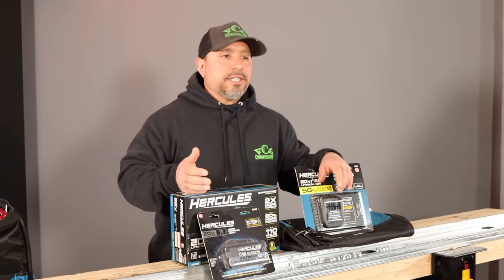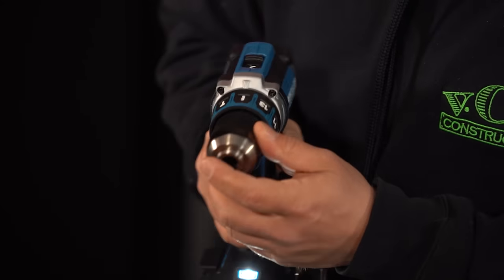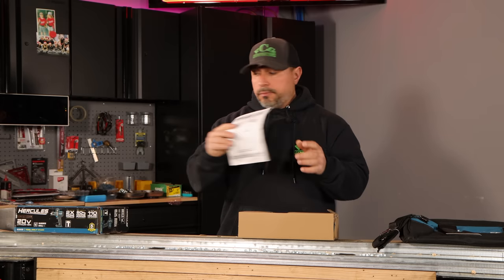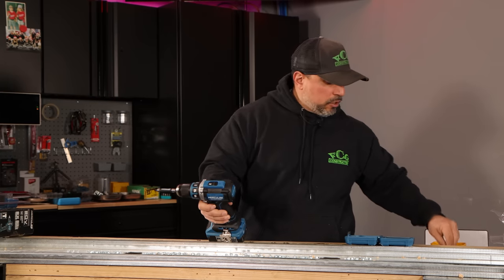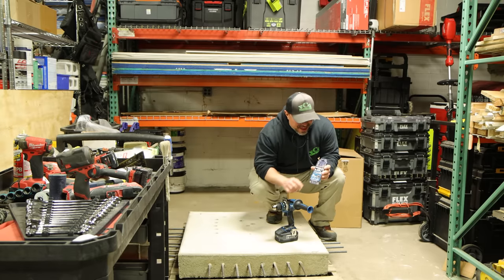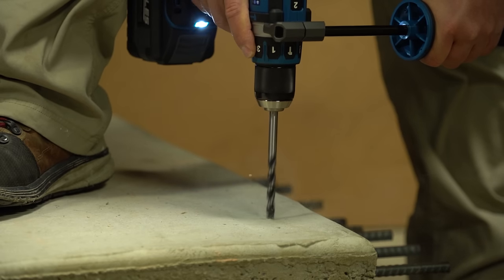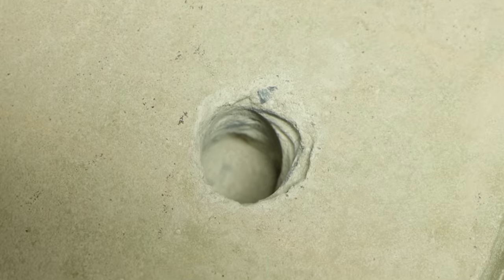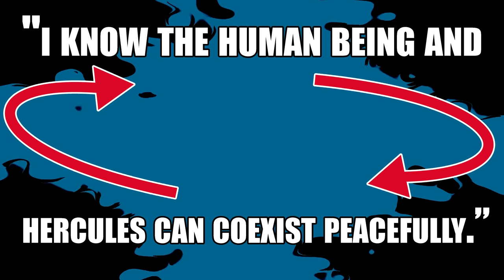Harbor Freight CAN'T FINISH One JOB, What Happens Is Shocking!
We test the new HERCULES 20V Brushless Cordless 1/2 in. Compact Hammer Drill/Driver with their HERCULES 20V 8.0 Ah Extreme Performance Lithium-Ion Battery and this Harbor Freight combo CAN'T FINISH One JOB, What Happens Is Shocking!